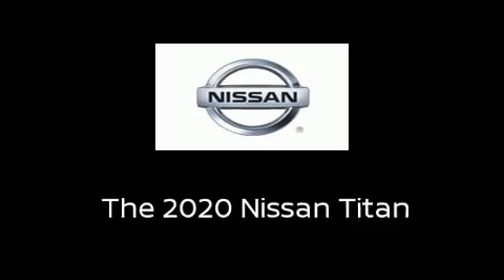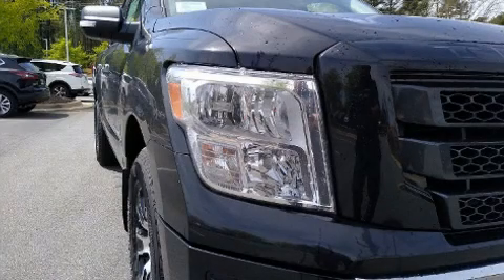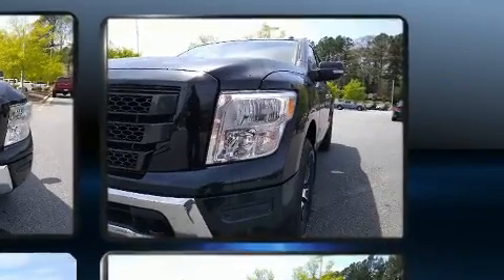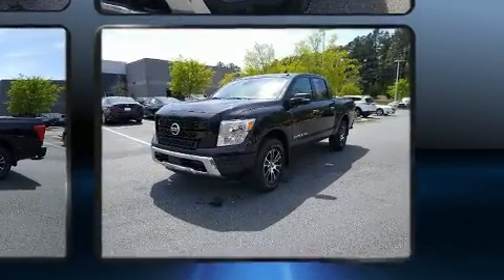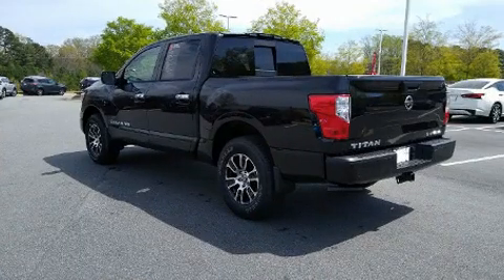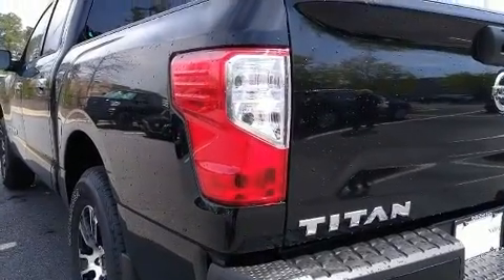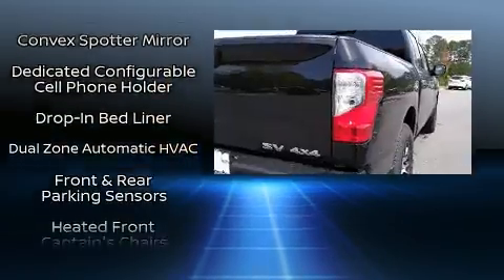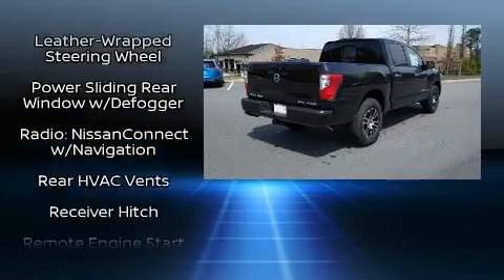2020 Nissan Titan SV in Cumming, GA 30041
The 2020 Nissan Titan. This 4 door, 5 passenger truck provides a satisfying ride for all passengers. Smooth gearshifts are achieved thanks to the powerful 8 cylinder engine, and for added security, dynamic Stability Control supplements the drivetrain. Four wheel drive allows you to go places you've only imagined. Nissan prioritized practicality, efficiency, and style by including: 1-touch window functionality, a rear step bumper, heated seats, turn signal indicator mirrors, lane departure warning, a bedliner, and remote keyless entry. Audio features include an AM/FM radio, steering wheel mounted audio controls, and 6 speakers, enhancing the audio experience throughout the interior. Side curtain airbags deploy in extreme circumstances, shielding you and your passengers from collision forces. We pride ourselves on providing excellent customer service. Please don't hesitate to give us a call.